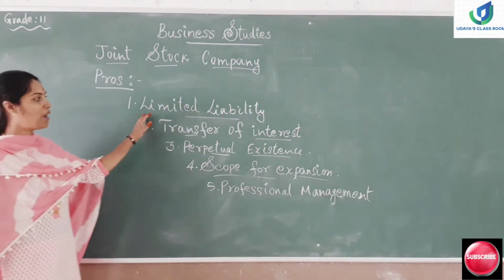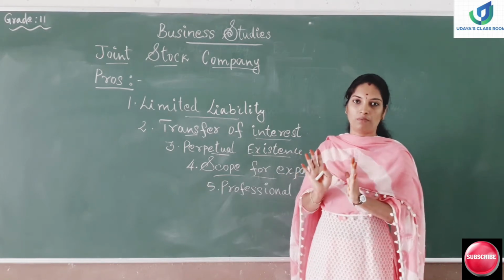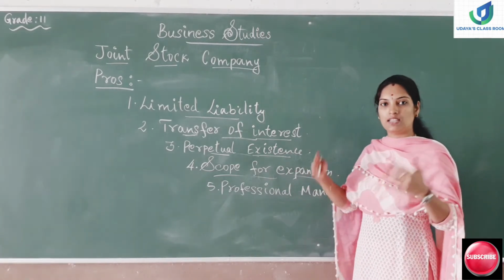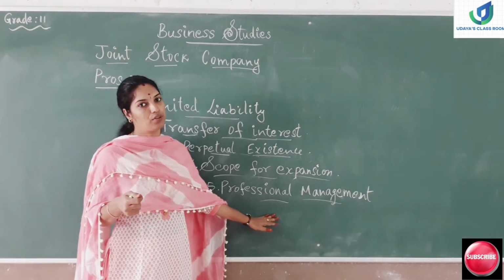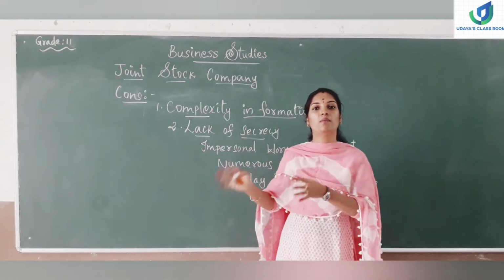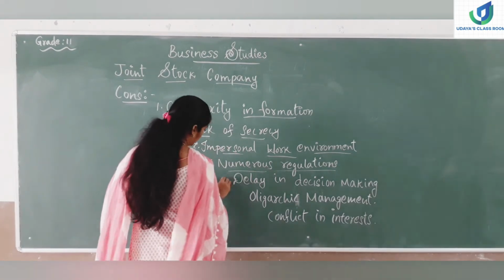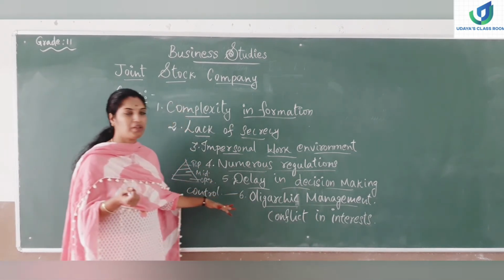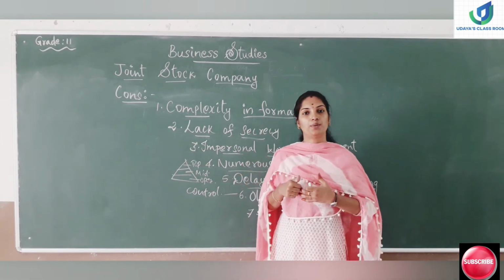PROS & CONS OF JOINT STOCK COMPANY|FORMS OF BUSINESS ORGANISATIONS|CLASS 11|CHAPTER 2|Part12|Vlog109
PROS & CONS OF JOINT STOCK COMPANY ||FORMS OF BUSINESS ORGANISATIONS|| CLASS 11||CHAPTER 2||Vlog 109

section 2
Chapter 1 Business trade and Commerce
Business Studies class 11 (full chapter play list)

Business Studies class 12 chapter 1 (full chapter play list)

Business Studies class 12 chapter 2 (full chapter play list)

Business Studies class 12 chapter 3 (full chapter play list)

Business Studies class 11 chapter 1

Language used only English.

Accountancy Class 12 chapter 1 NPO (full chapter play list)

Commerce udayas class room

udayas class room  Business Studies

Business Studies UDAYA'S CLASS ROOM